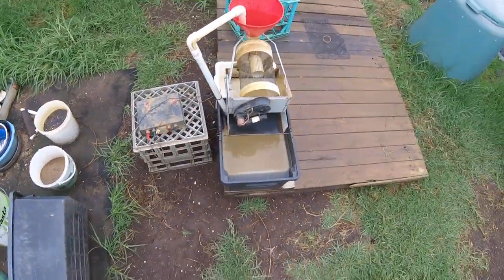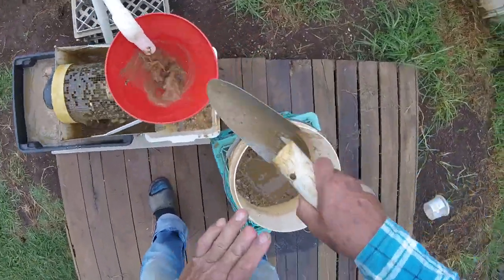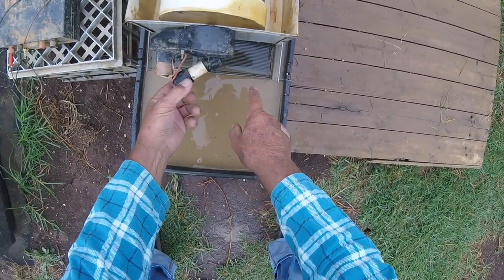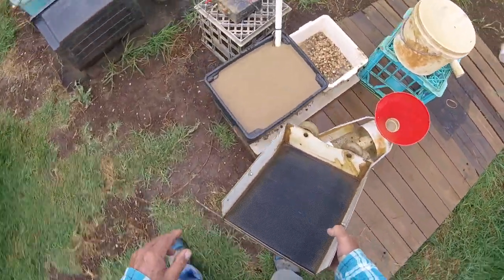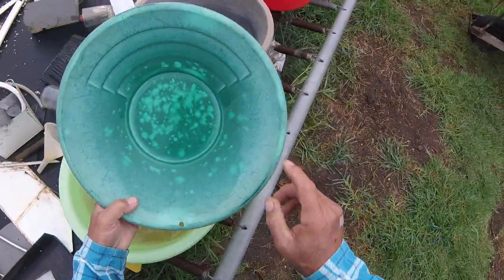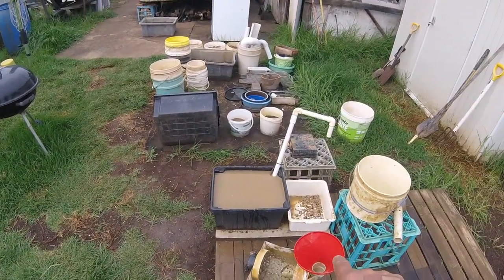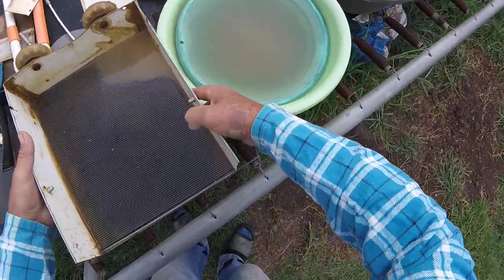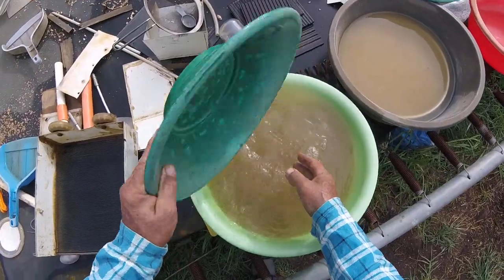Testing the yield from a 5 litre sample at home highbanking